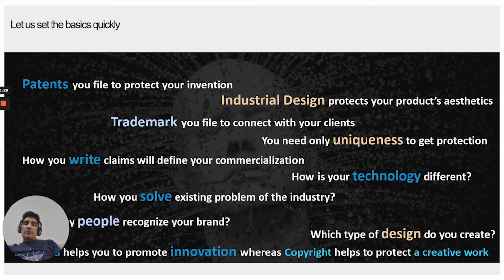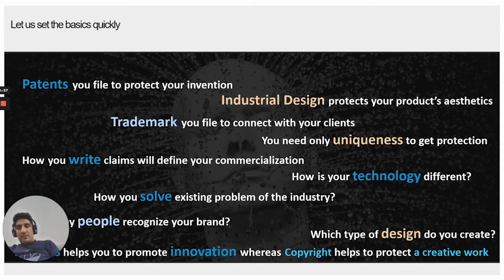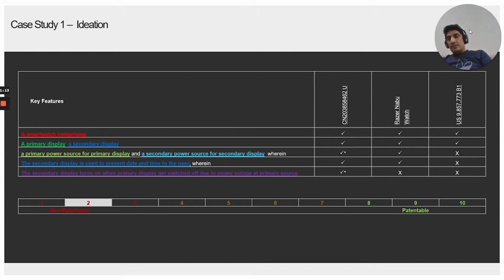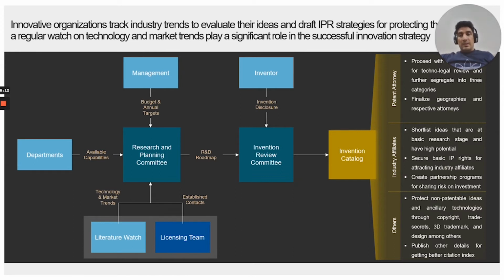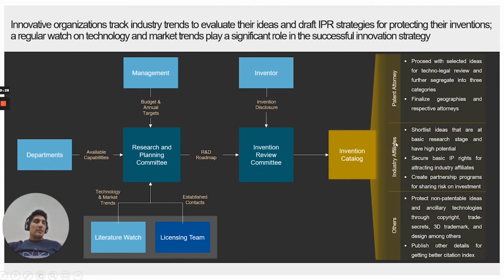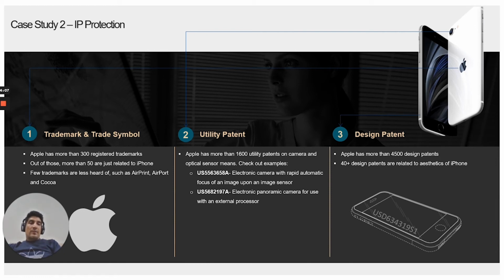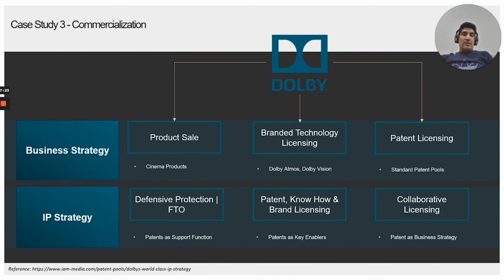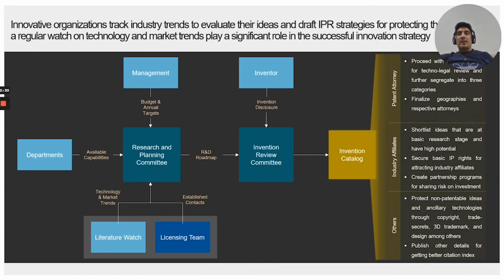Vinay Sharma (India) | Keynote Speaker for Global Edu-Conclave 2021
It gives us great pleasure to extend to you all a very warm welcome on behalf of the Global Edu-Conclave 2021 Committee being organized by International Institute of Organized Research (I2OR) India in association with Centre for Smart Modern Construction, Western Sydney
University Australia, Green ThinkerZ, Prof. GD Aggarwal Centre for Scientific Development and Environment Advocacy, IDS Infotech and Sustainable Cosmos.

A Galaxy of Academicians from different Research Domains is present here to enlighten us and We look forward to reviving and thought-provoking power-packed sessions.  The wide range of topics covered in the conclave would be beneficial to both industry and academia. I sincerely hope that attending the conclave will help the participants in enhancing their professional skills.

We would like to thank the keynote speakers, experts delivering expert talks for adding value to this conclave. We would like to express thanks to Team of I2or and Green ThinkerZ Society for the successful organization of the conclave and for providing all the logistic support to the conclave. Thanks are also due to the members of various committees for their support in making conclave successful.

We hope this conclave will prove to be an inspiring and truly transformative experience for you. Every effort has been made for making the conclave a success. We hope that participants will have very productive day with enhanced knowledge base.